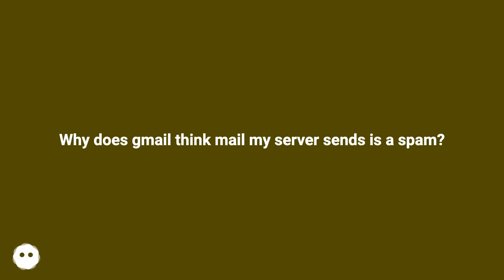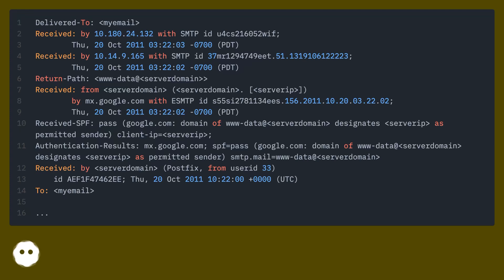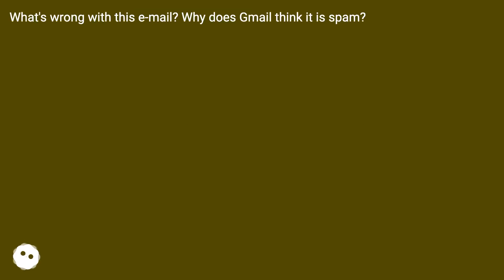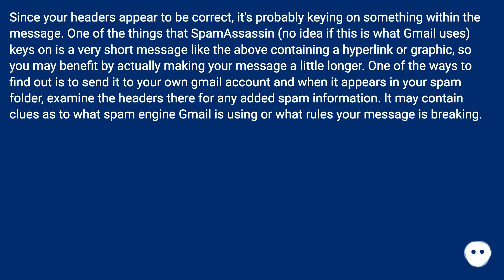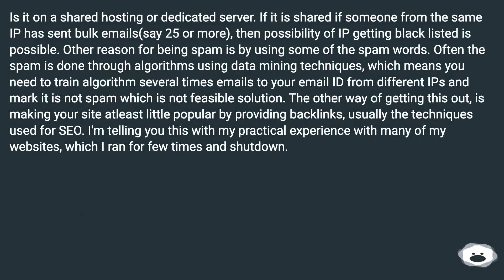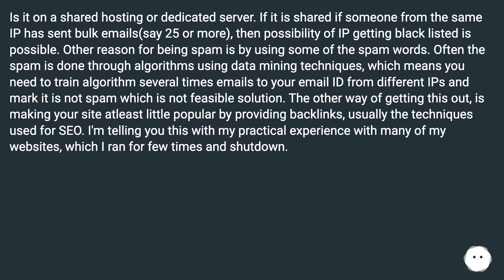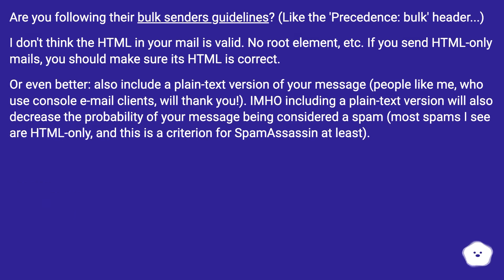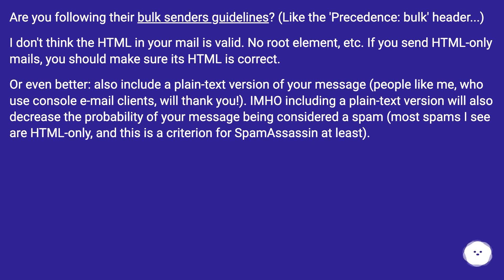Why does gmail think mail my server sends is a spam?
Chapters
00:00 Why Does Gmail Think Mail My Server Sends Is A Spam?
00:46 Answer 1 Score 1
00:57 Answer 2 Score 1
01:31 Answer 3 Score 2
02:14 Accepted Answer Score 14
02:52 Thank you